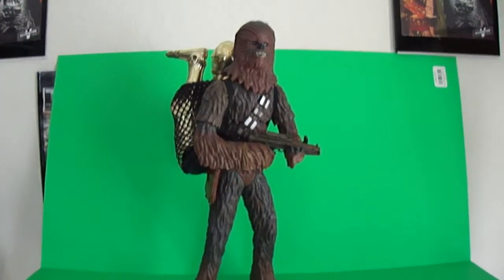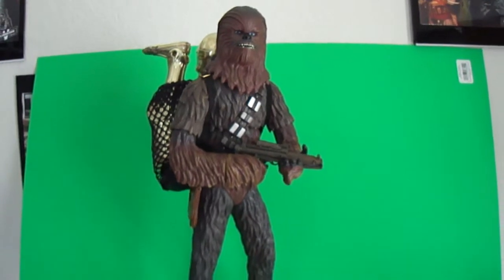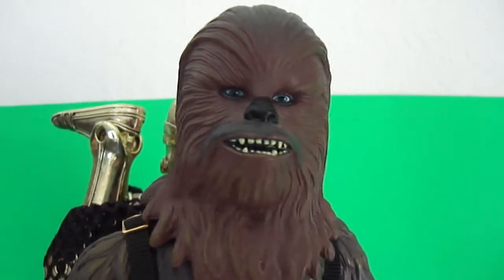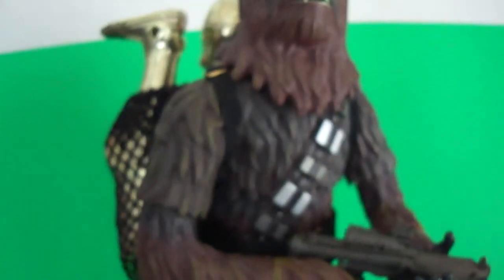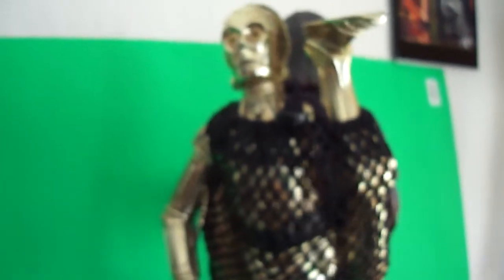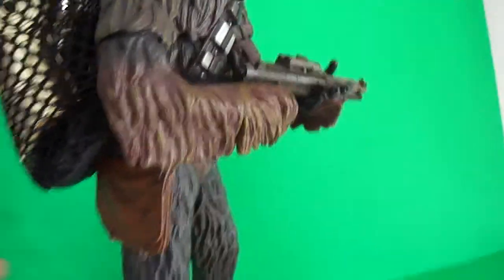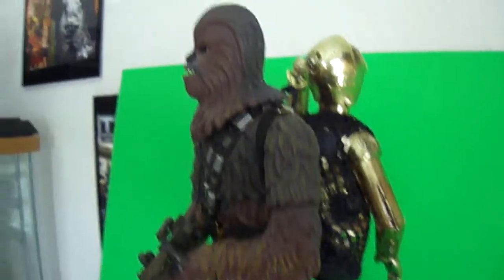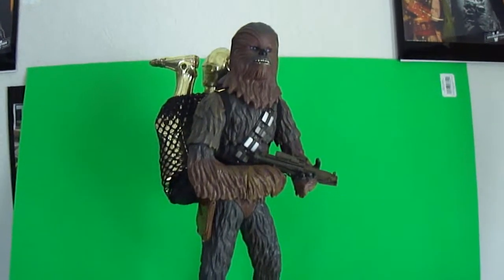Star wars Hasbro Chewbacca 12 inch OTC figure review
Here is a closer look at the Hasbro 12in Chewbacca OTC With c-3po on his back.